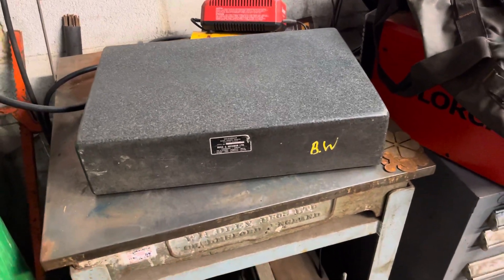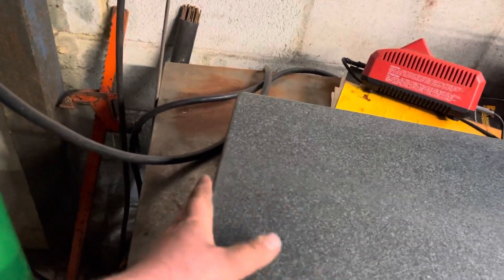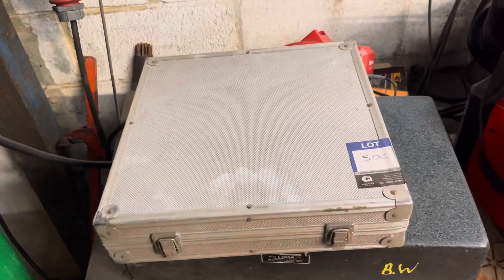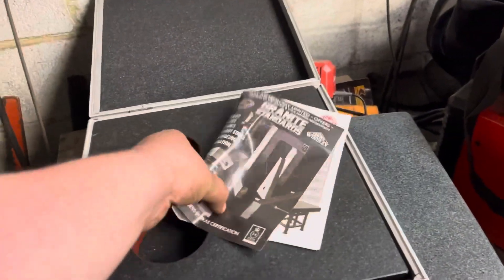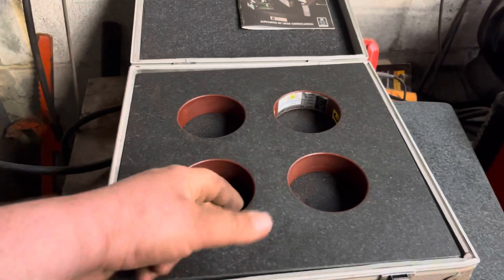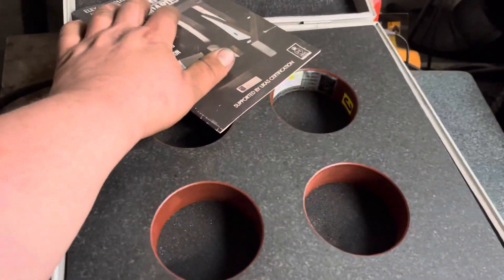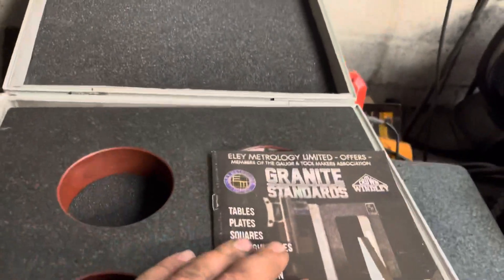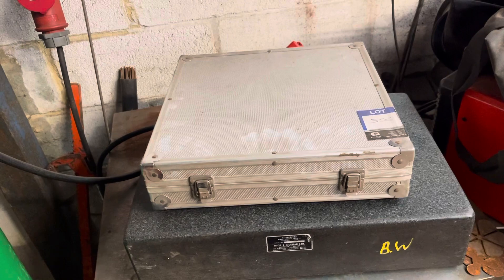Granite Square - Eley Metrology